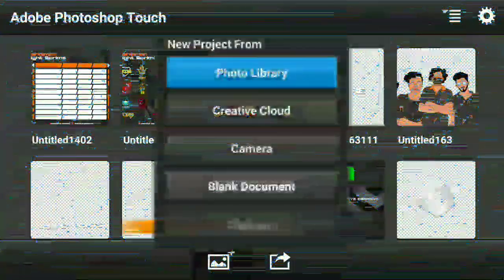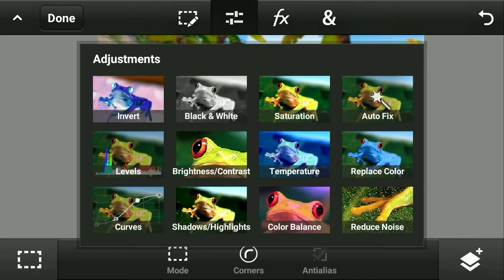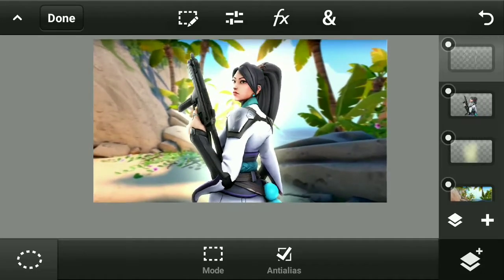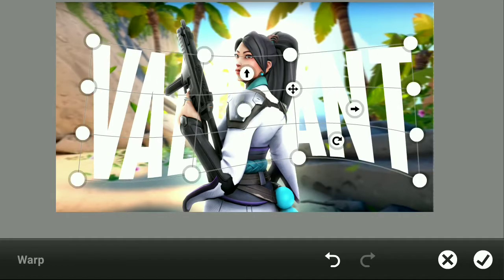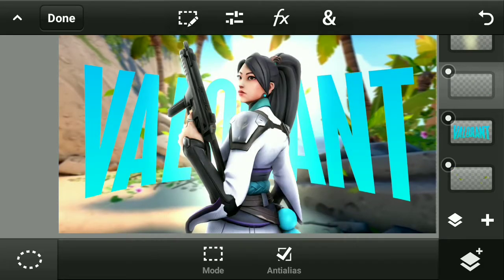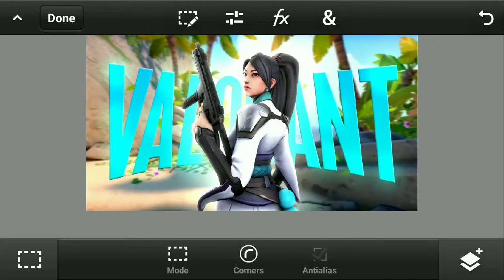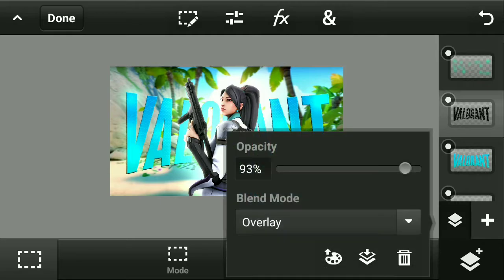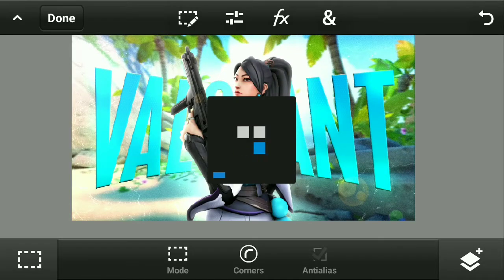How To Make a Valorant Thumbnail on Android using PS CC | Vertz Designs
hello guys hope you enjoy this video l 👍.